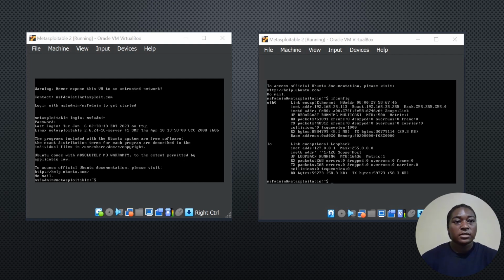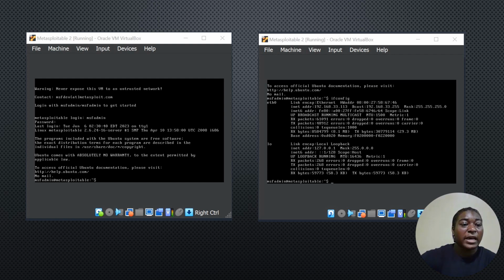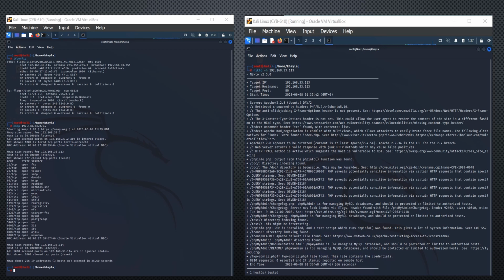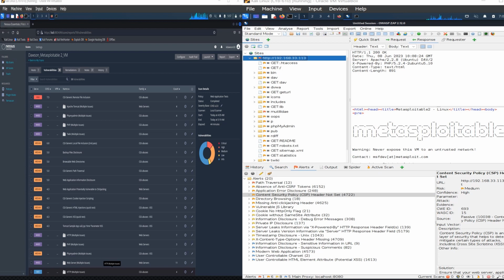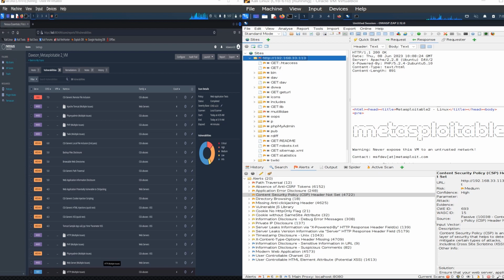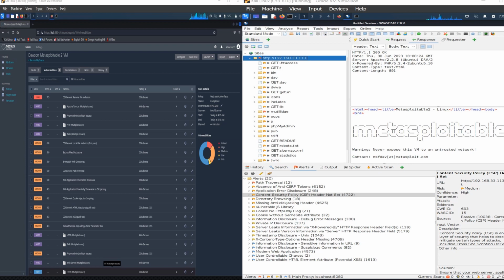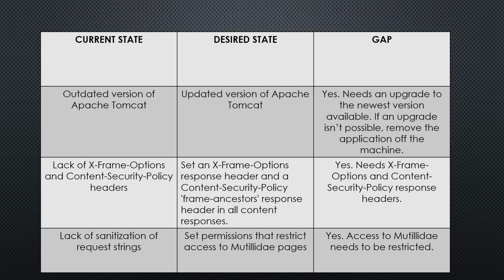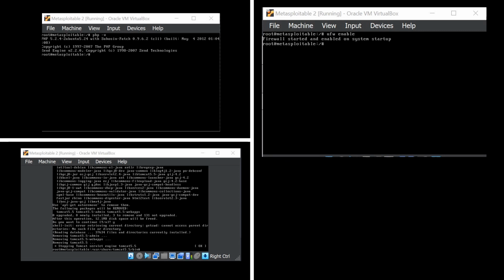Benchmark - Lab 5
Performed a penetration test of the Metasploitable 2 VM. The purpose of this lab was to identify vulnerabilities and apply patches to make the machine less vulnerable.